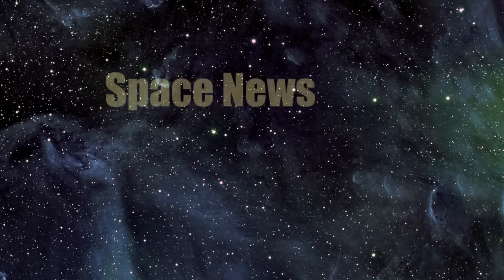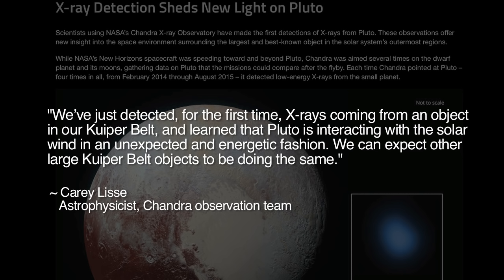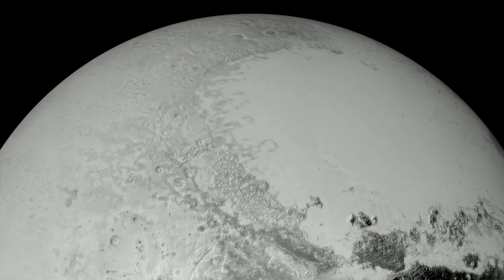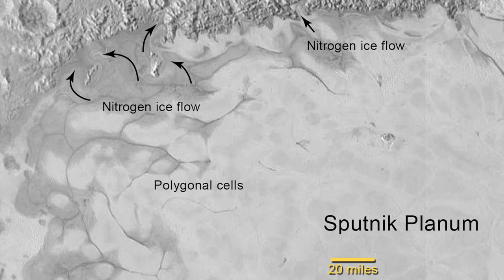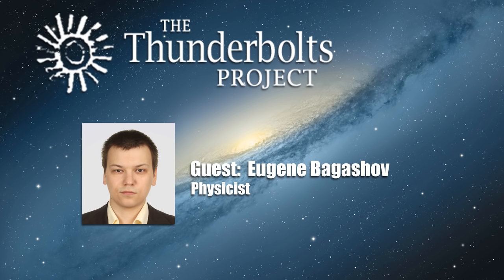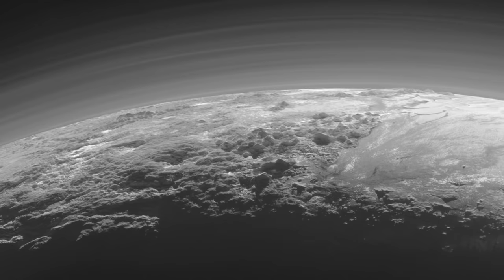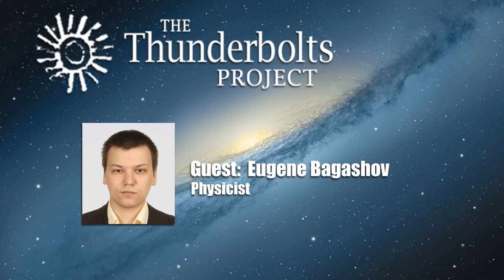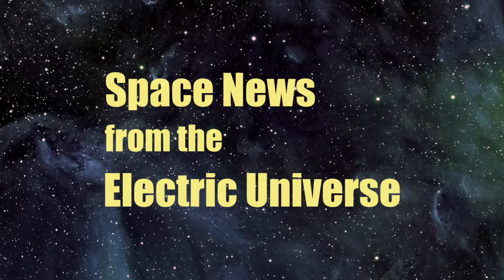Pluto Grows More Mysterious | Space News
NASA’s New Horizons mission to the dwarf planet Pluto has provided scientists on Earth with countless puzzles and mysteries. From impossible “sand dunes,” which were never expected on the tiny planet’s frozen surface, to equally unexpected giant mountains, to a surprising absence of so-called impact craters, and selective regional cratering, with highly circular craters not to be expected on any Kuiper Belt object. And now, a team working with the Chandra X-ray Observatory has reported perhaps the greatest surprise about Pluto to date -- the discovery of the emission of X-rays from Pluto. The team is also reporting that Pluto has a giant, comet-like tail, which mission scientists believe may be as much as 1000-times the radius of Pluto. In this episode, physicist Eugene Bagashov begins the first in a four-part series offering his analysis of the most compelling new scientific data from the Plutonian system.